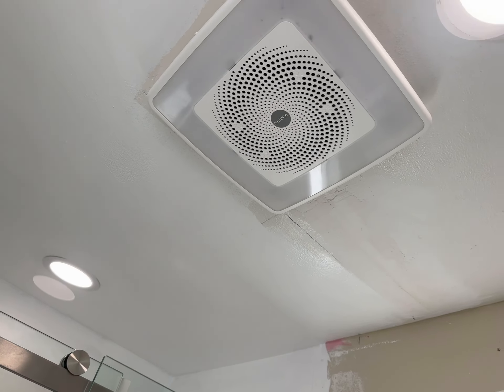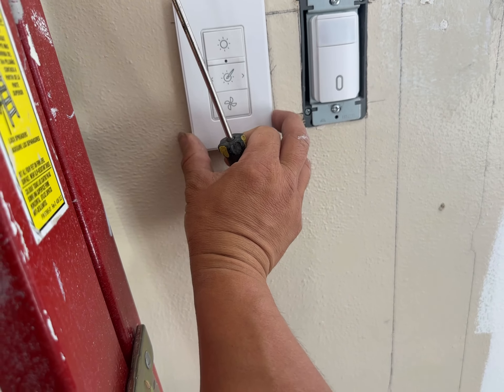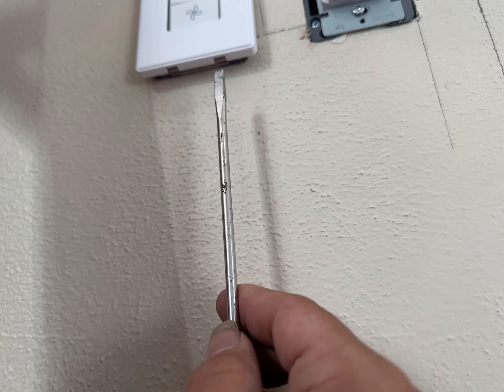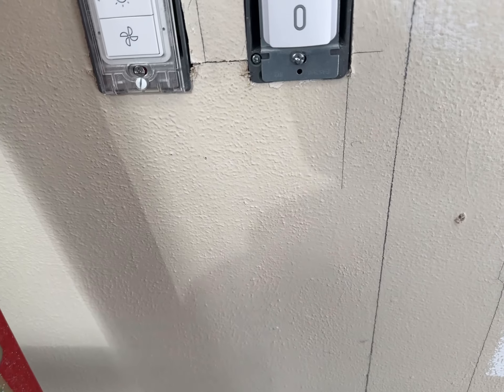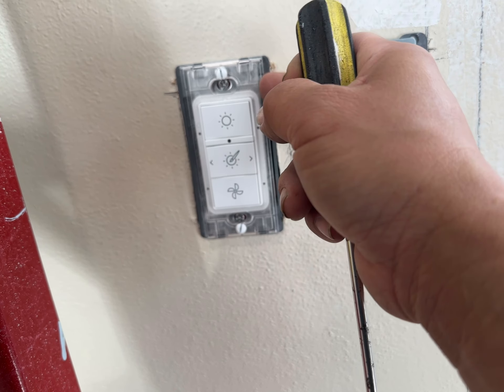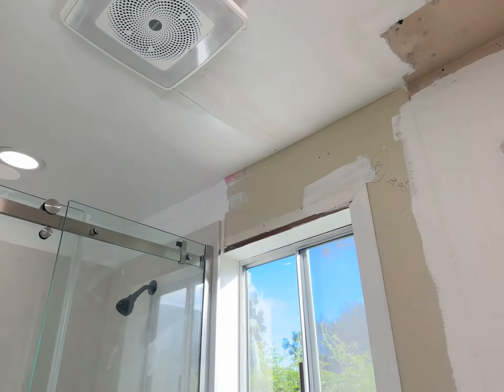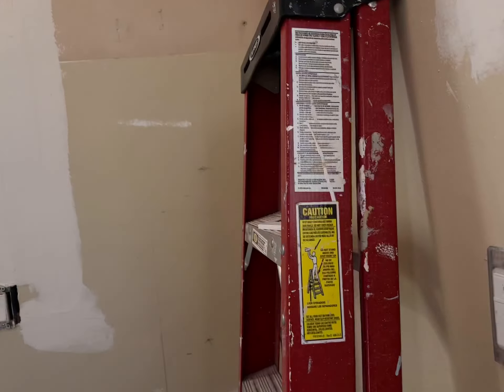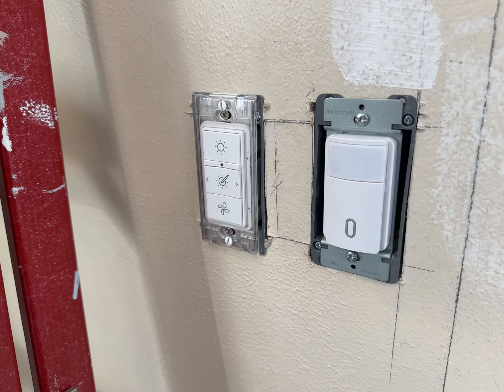20240726 Neton bathroom vents install tip